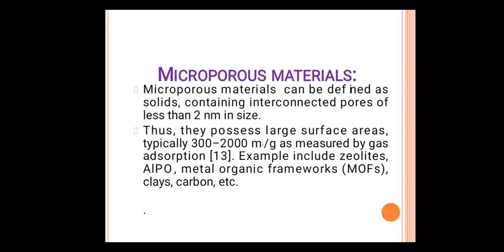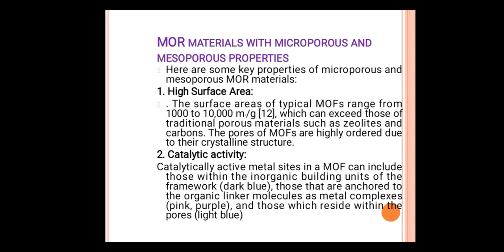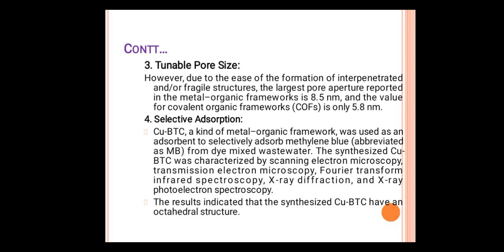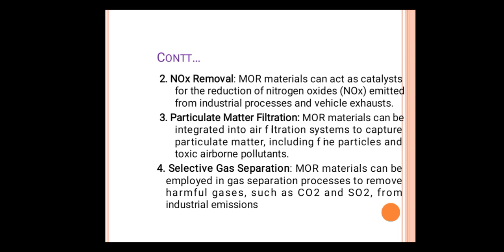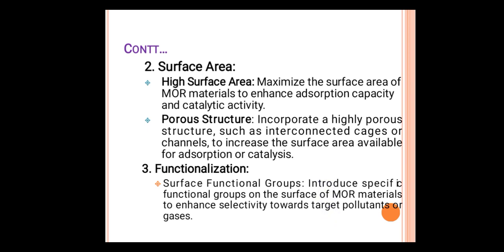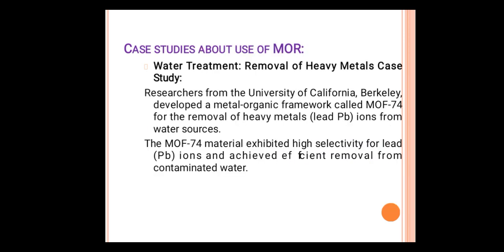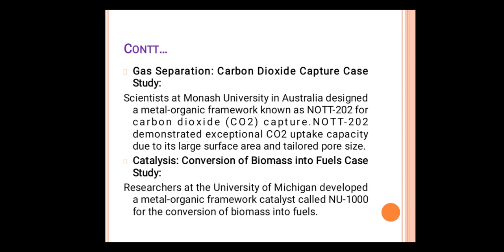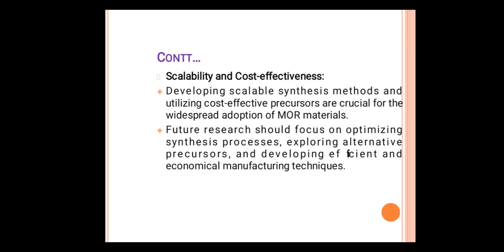5 | MOR MATERIAL | ENVIRONMENTAL APPLICATION | MESOPOROUS | MICROPOROUS | DR HAMMAD MAJEED